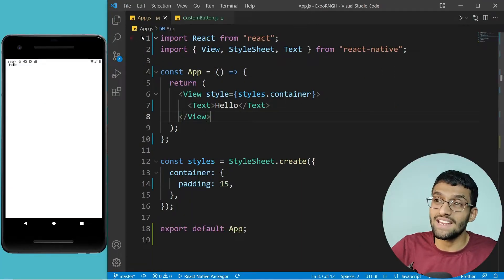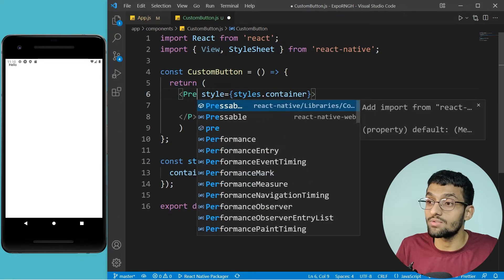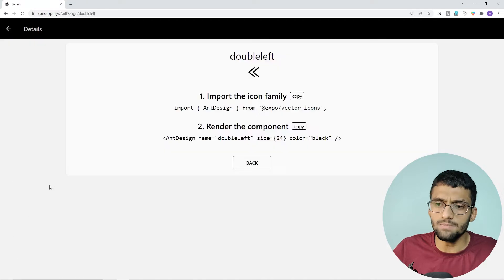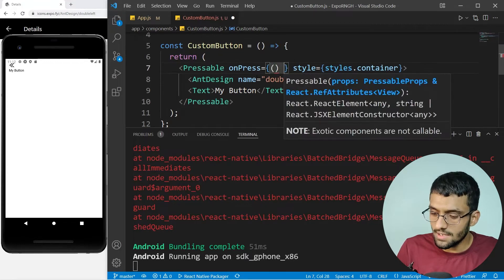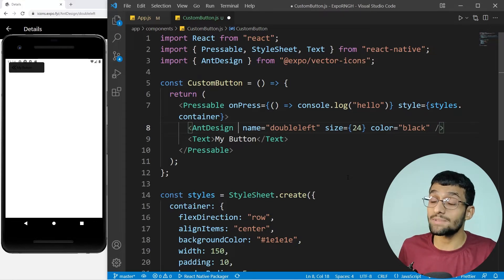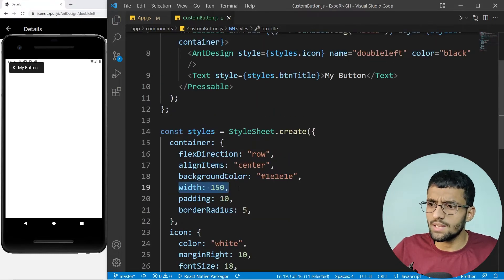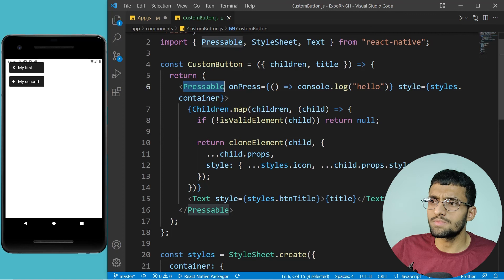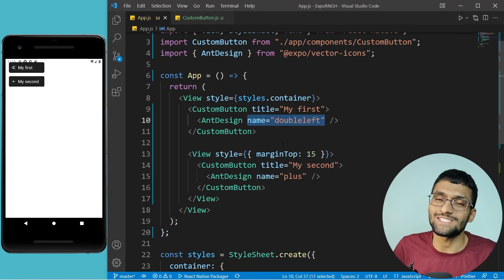React Component Passing Custom Props to { children }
In this video we will look at how we can pass custom props to the react children.